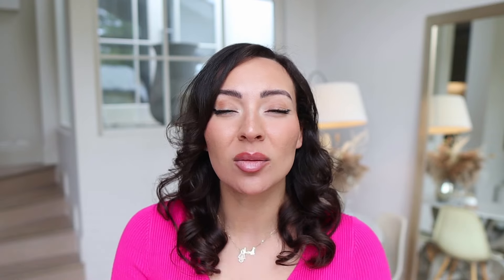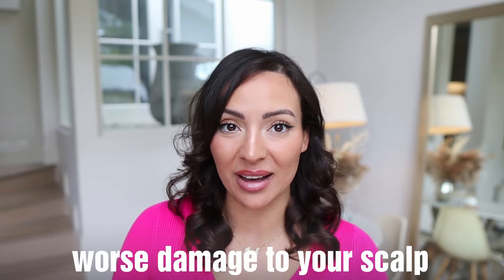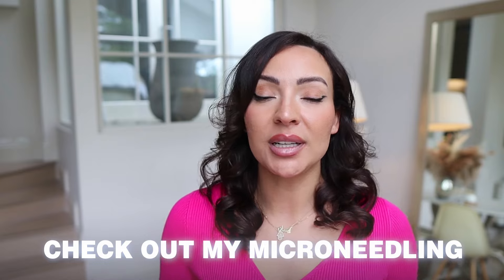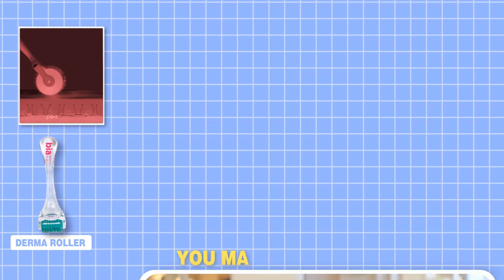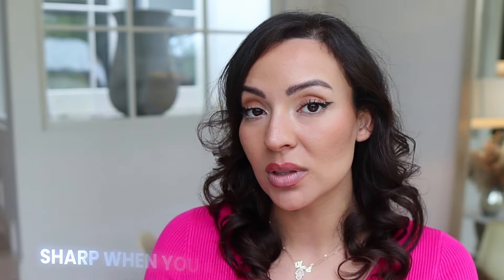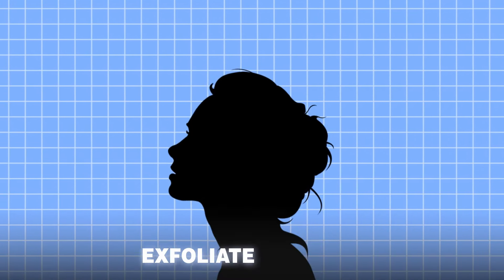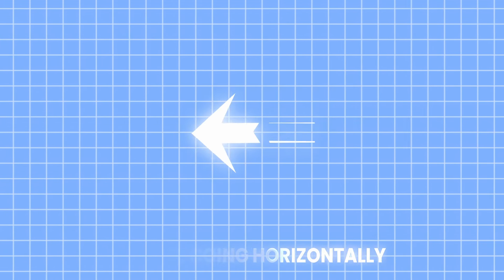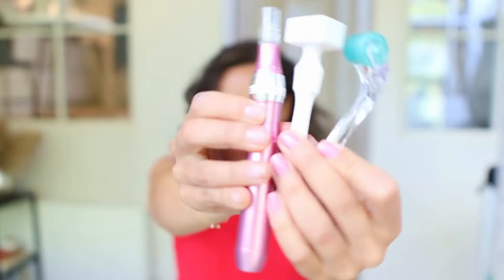Dermaroller vs Derma Stamp vs Derma Pen For Hair Loss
Which Derma Roller Should I Buy? Ultimate Guide to Dermarollers! Dermaroller vs. Derma Stamp vs. Derma Pen: The Best Microneedling Device for You!

Are you wondering which derma roller you should buy for the best results? Are you struggling with hair loss and wondering which microneedling device is best for your scalp and skin? In this ultimate showdown, I compare the Dermaroller, Microneedling Stamp, and Microneedling Pen to help you make a really informed decision. Discover the pros and cons of each tool, see real results, and find out which device reigns supreme for hair regrowth and skin rejuvenation!

In this video, you'll learn:
- Why microneedling works for hair loss.
- The key differences between a dermaroller, stamp, and pen for scalp and skin microneedling
-the tripe T - tool, technique and time to get the best out of your device
-How each microneedling device works on the scalp and skin
-The benefits and negatives of each tool for hair regrowth and acne scars
-Which microneedling device is best for your specific hair loss concerns

Get expert advice on choosing the right microneedling tool for hair loss
See side-by-side comparisons and real-life results on the scalp
Learn tips and tricks for effective scalp microneedling at home
Avoid common mistakes and ensure safe, effective treatments

Time Stamps
00:00 Introduction
01:25 How microneedling works for hair growth and acne scars
02:09 The dermaroller
05:20 The derma stamp
07:33 The derma ppen
11:14 The Triple T - Tool, Technique, Time